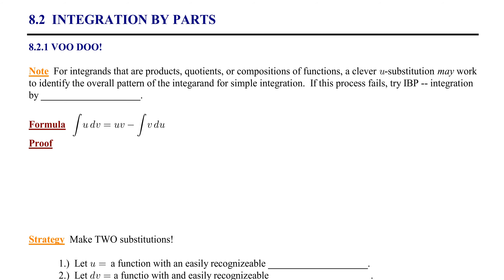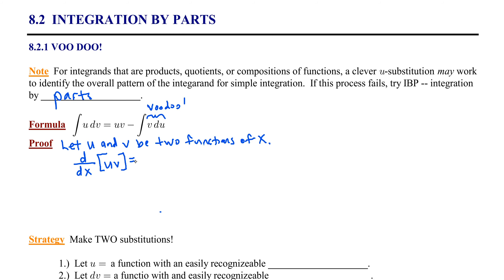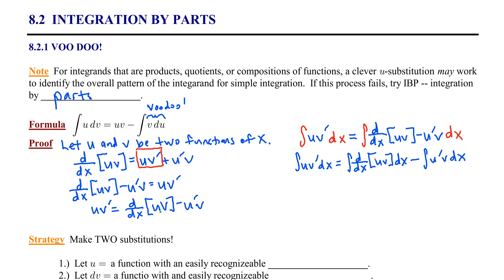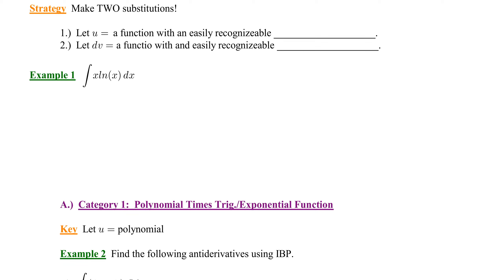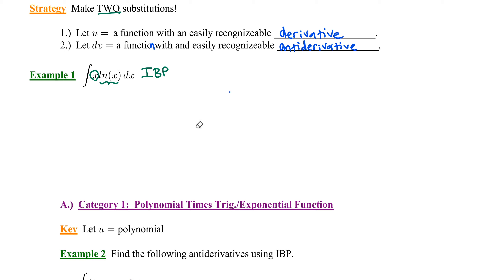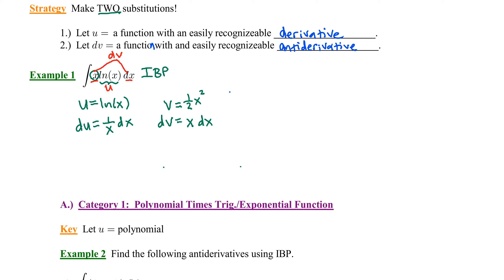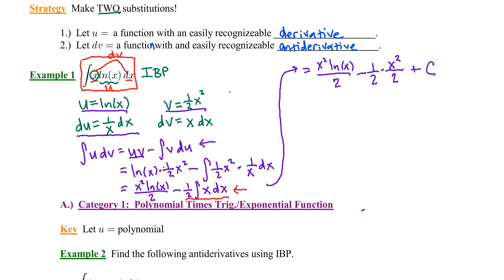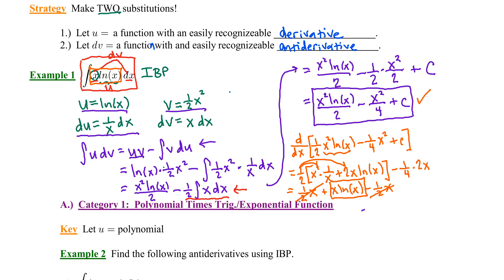8.2.1 Voo Doo!